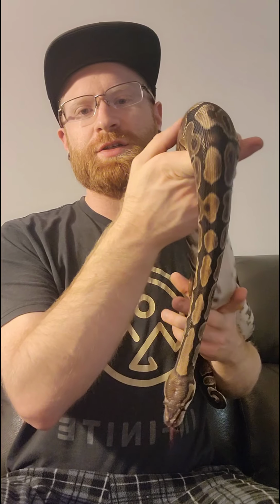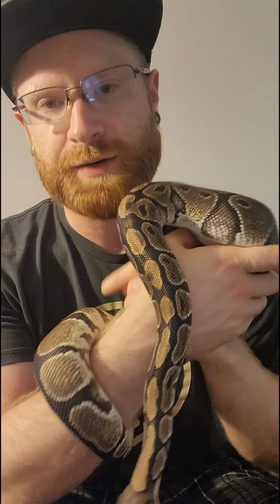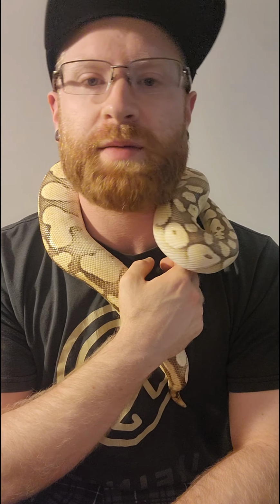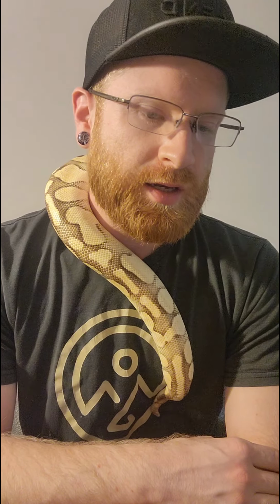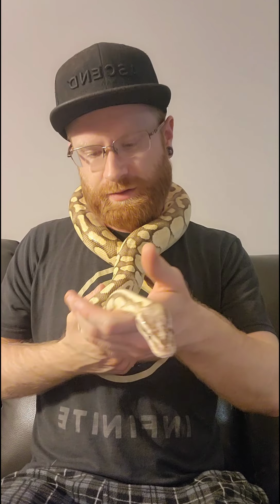Ball Python UNBOXING Episode 2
I reveal TWO recent pickups.